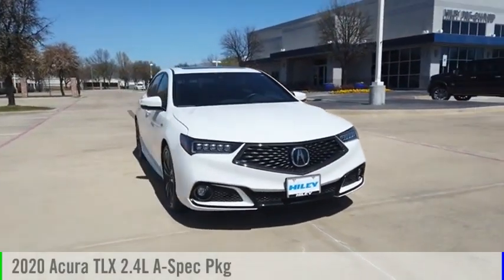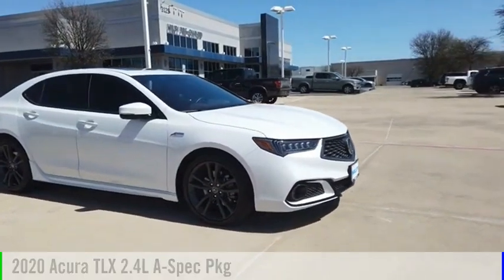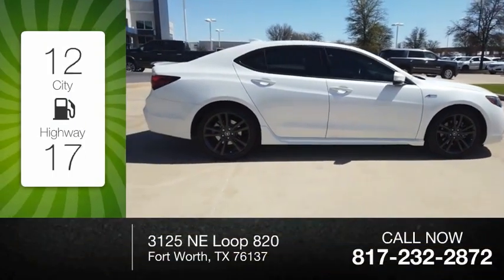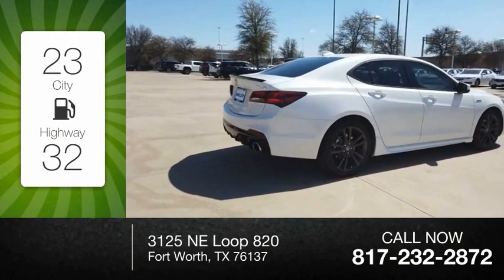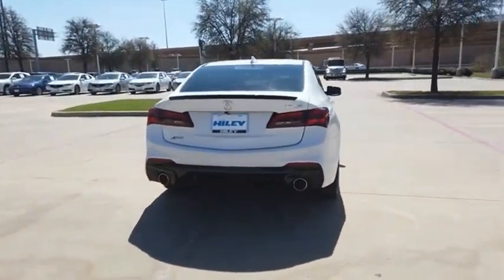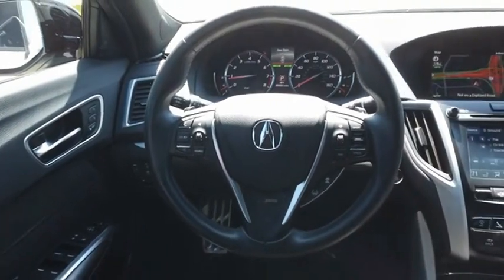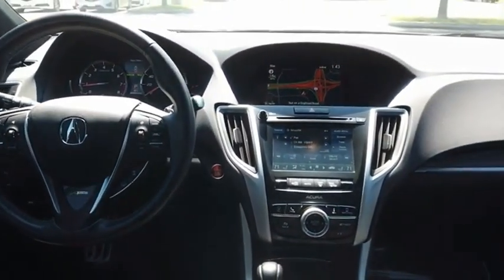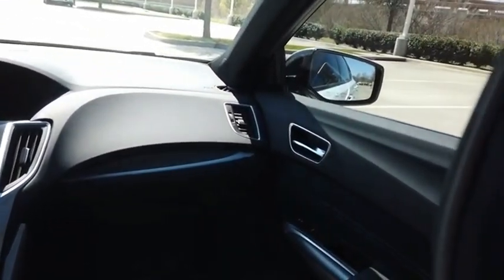2020 Acura TLX A3992A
2020 Acura TLX 2.4L A-Spec Pkg

Platinum White Pearl 2020 Acura TLX 2.4L A-Spec Pkg ** NAVIGATION **, ** SUNROOF **, Acura Navigation System w/3D View, Lane departure: Lane Keeping Assist System (LKAS) active, Navigation System, Radio: ELS Studio Premium Audio System, Wheels: 19 x 8.0 Shark Gray Aluminum Alloy. Completely serviced and safety inspected, buy with confidence. Hiley Acura, providing our customers with the best vehicles at the best prices is our number one goal. ABS brakes, Auto-dimming Rear-View mirror, Automatic temperature control, Dual front impact airbags, Front Center Armrest, Passenger door bin, Power door mirrors, Power steering, Power windows, Premium Audio System, Rear window defroster, Tilt steering wheel. We save you an average of over $900 vs. Our largest competitors every day! Come visit us at 3125 NE Loop 820 Fort Worth, TX 76137 or shop at your own pace with hileyacura.com. Hiley Acura - with the highest quality local trades you can find, thoroughly inspected by our certified technicians and priced below Kelley Blue Book. Our customer comes first philosophy has made Hiley Acura one of the top dealerships in the nation.